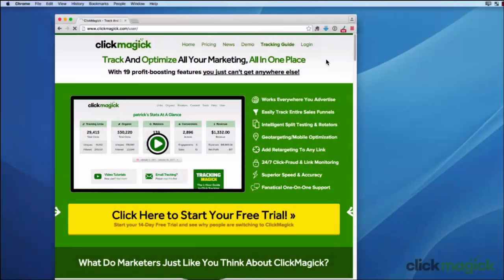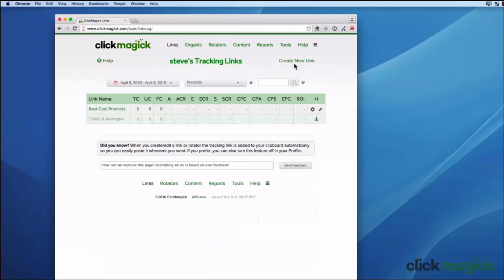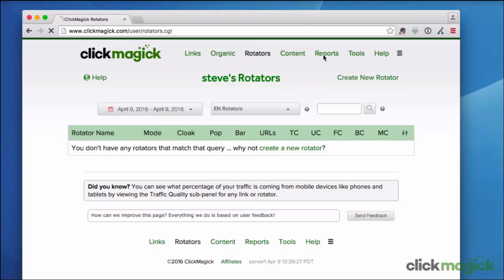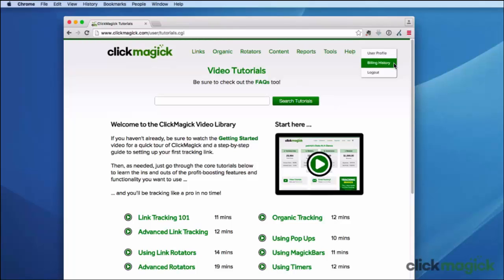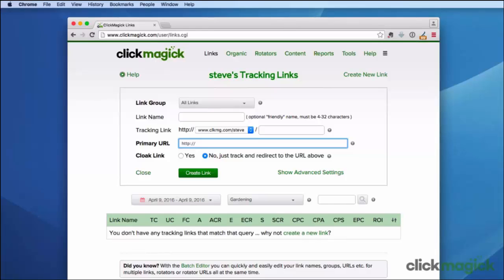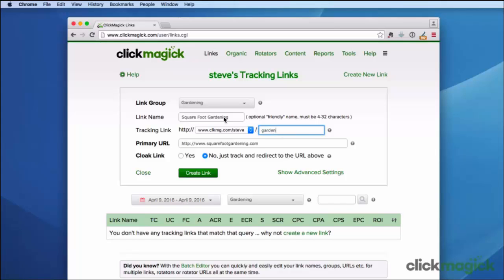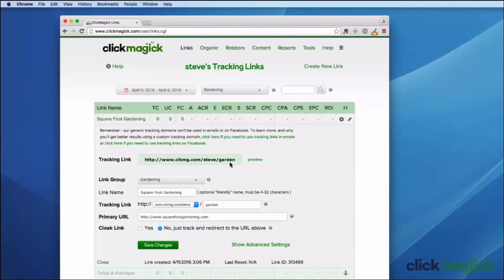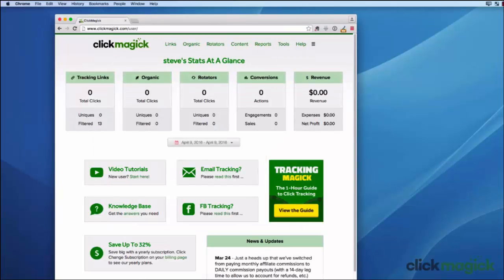How to Track And Optimize All Your Marketing All In One Place Click magick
It's the next-gen click tracker, rotator and link manager

  that not only tracks all your clicks ...

    ... but it makes them an average of 56% more profitable!

     There's nothing else like this out there. Check it out